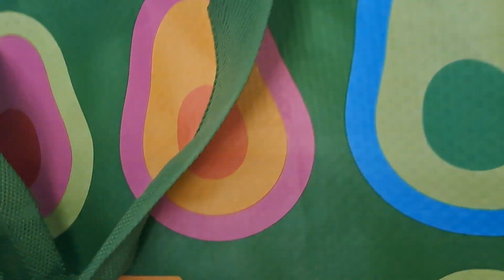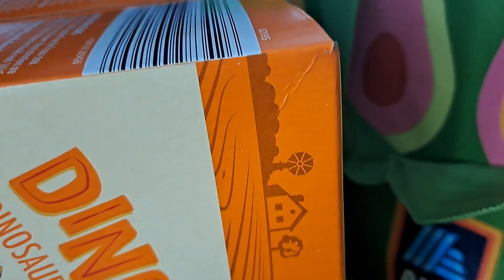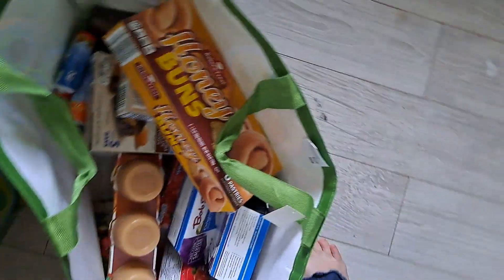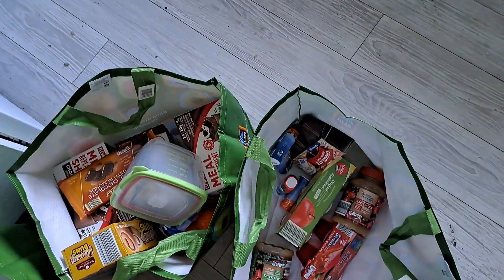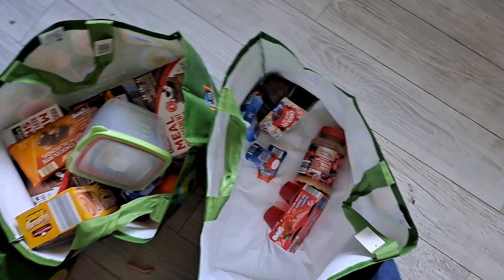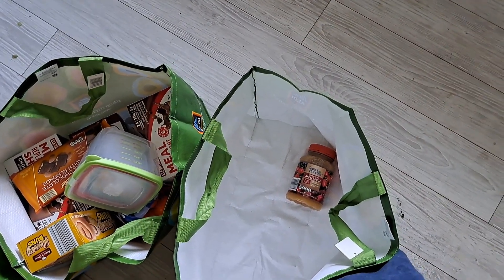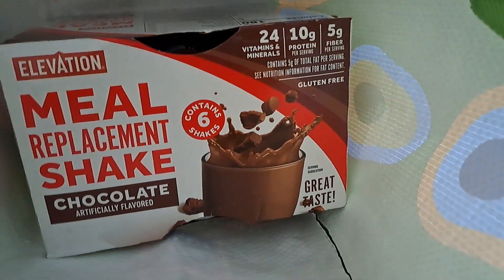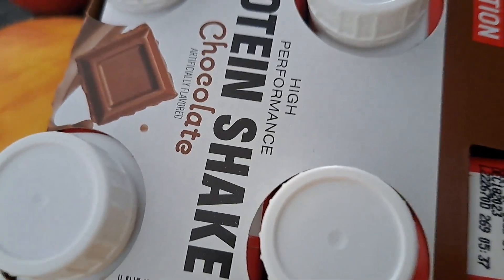Aldi haul October 24,2022